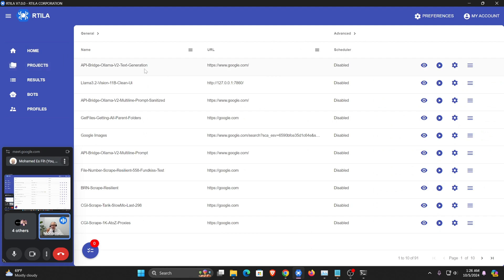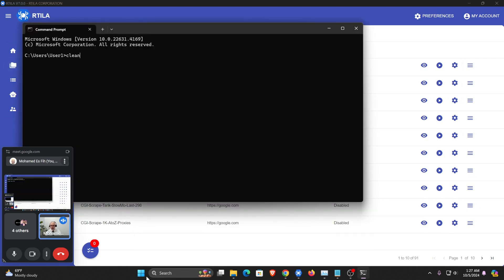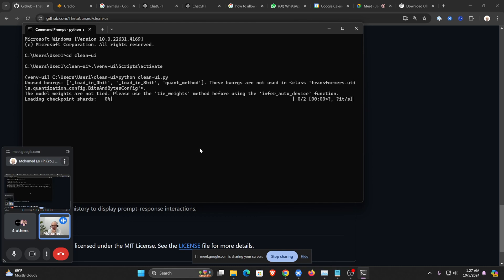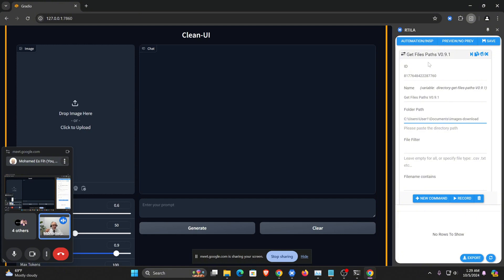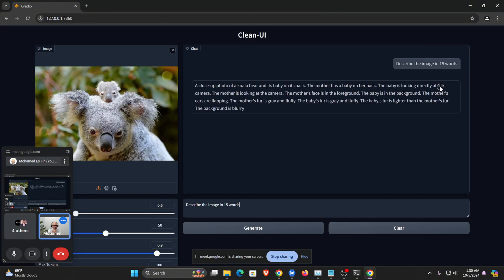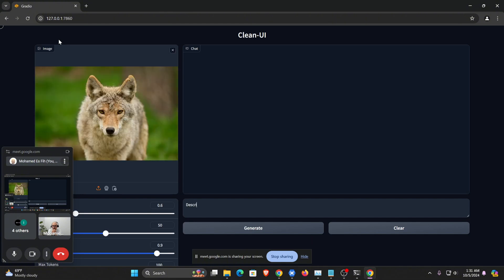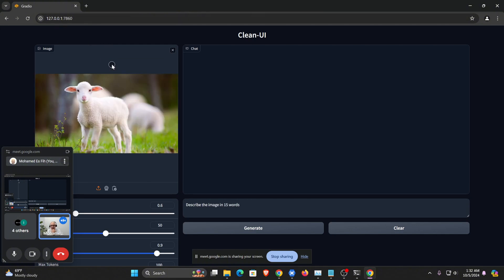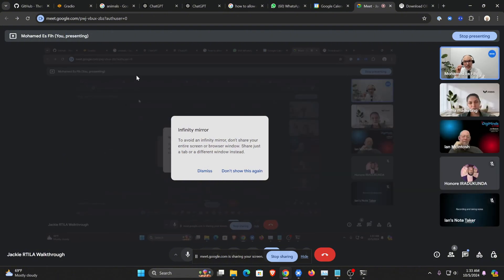aiautomation for Llama 3.2 Vision to create Unlimited Free Image Descriptions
Automate the use of Image to text Ai Generation using Llama 3.2 Vision latest LLM from meta right on your computer using an RTX 3090. With RTILA we are able to automatically pull all the images of a given folder and upload them to clean-Ui local LLM interface for Llama 3.2 vision 11b model to get nice Alt Tag SEO optimized images descriptions for your eCommerce store such as WordPress or Shopify.

2) After installing make sure you cd into the folder using this command line: cd clean-ui
3) Activate the virtual environment using this command line: .\venv-ui\Scripts\activate
4) Launch the interface using this command line: python clean-ui.py
5) Only start this template when the interface is ready via this URL